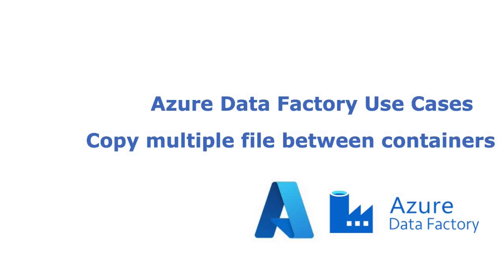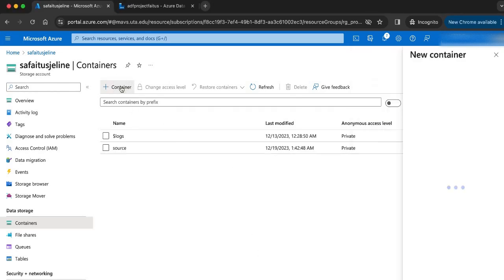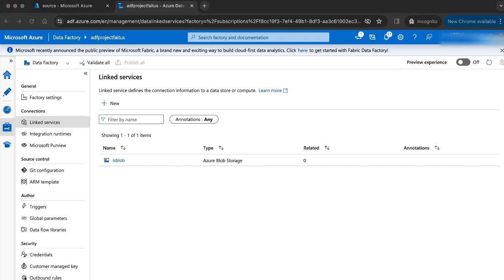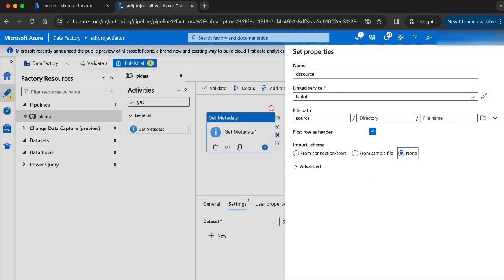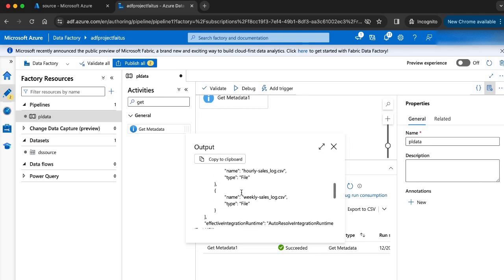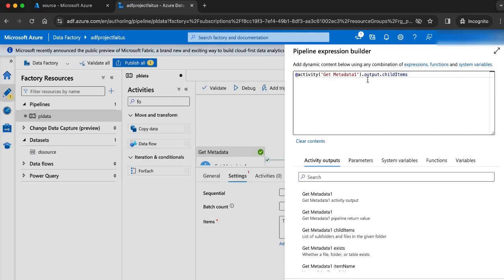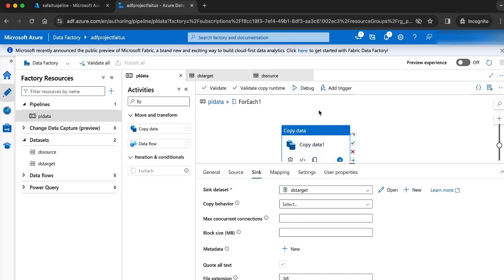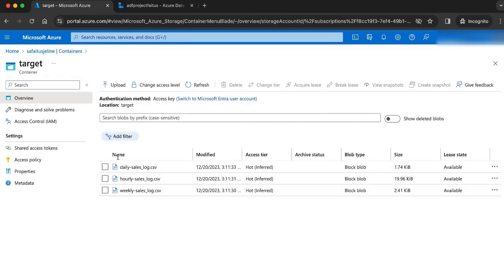Copy multiple file between containers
Use Case:
Copy multiple files from one container to another container within a Storage Account using Azure Data Factory

Steps:
1) Upload the files to the blob storage
2) Create Linked Service to Link your data store to the Data Factory
3) Create a Pipeline and import “Get metadata” activity and “For each loop” activity
4) Inside the “For each” activity import “Copy data” activity
5) Run the pipeline